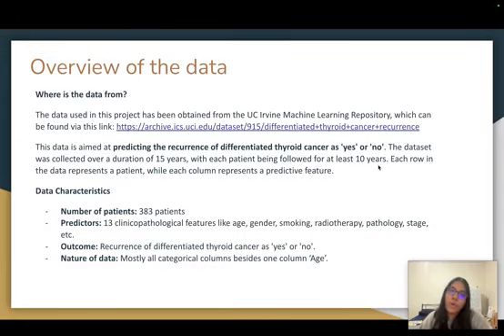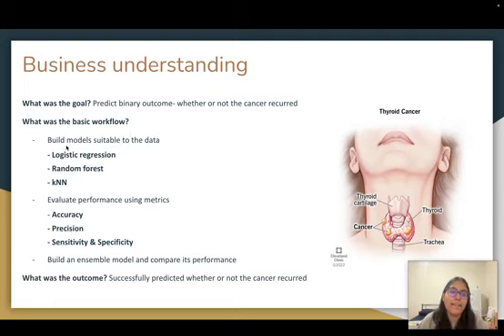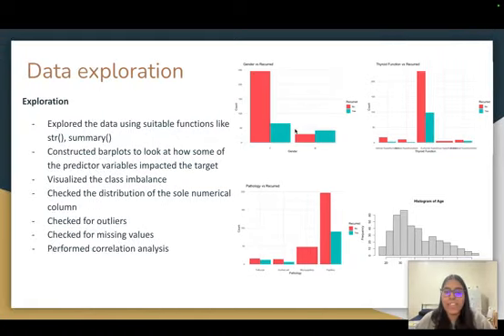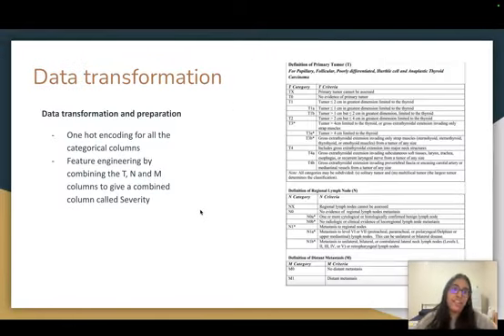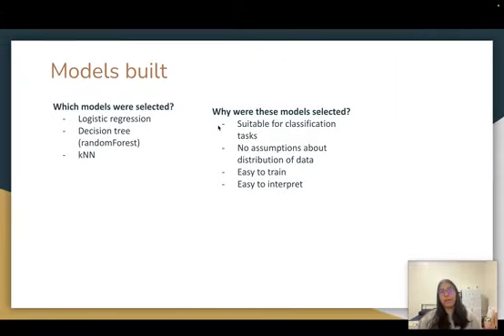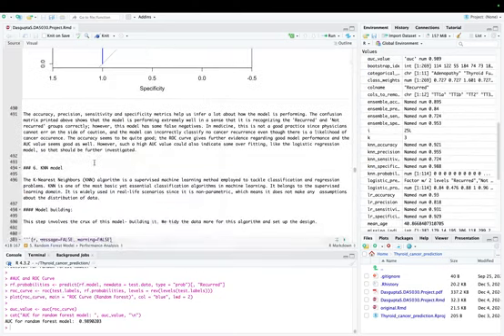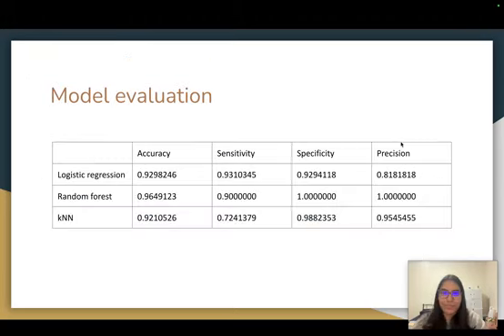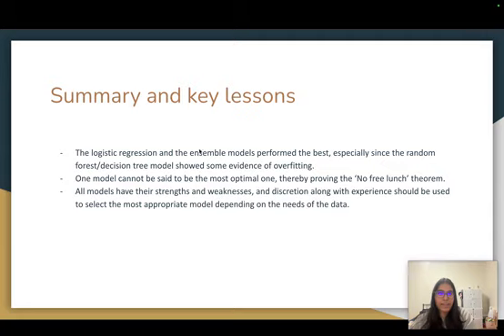DA5030-Swarnali Dasgupta-Project Presentation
Video presentation talking about my final project for the course DA5030 over Fall 2024.